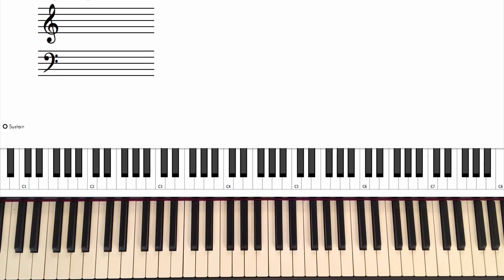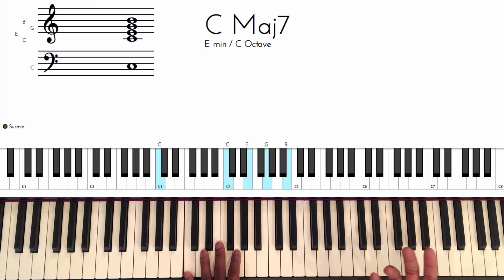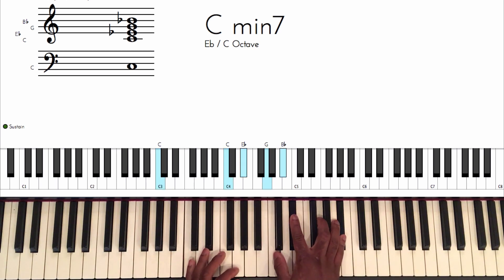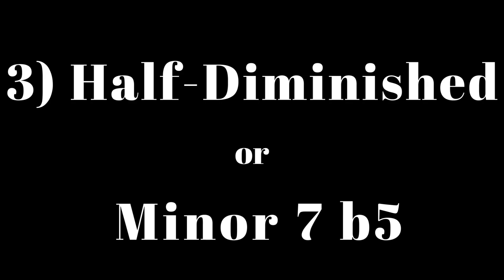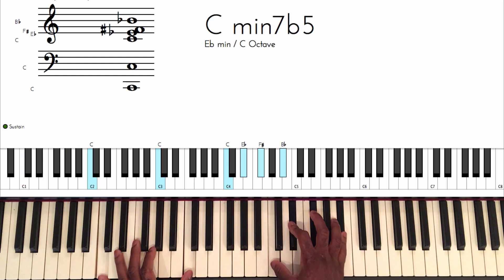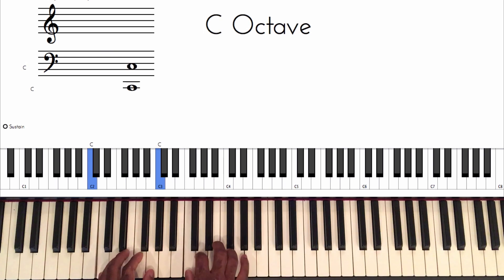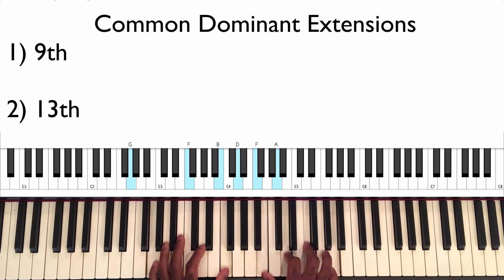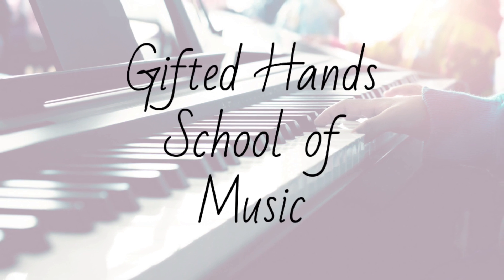5 Jazz Chords you NEED to Know | Piano Lesson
Are you looking to learn some easy jazz chords? – If so then this lesson is for you

In today's lesson we’ll show you 5 easy jazz chords that every pianist needs to know!

These chords are common in jazz & gospel music but apply to EVERY single genre. If you already have a basic understanding of triads and 7th chords, this tutorial will help you look at more ways to play these common chords and simple notes that you can add to sound more advanced.

If you are unfamiliar with the theory behind these chords DON’T WORRY ABOUT IT! Just get the feeling of playing the chords under your hands and become familiar with the sounds and eventually you will find yourself throwing them into songs that you already know and play!

*We will be adding free resources (e.g. backing tracks & sheet music) to compliment our tutorials. Check our website for updates